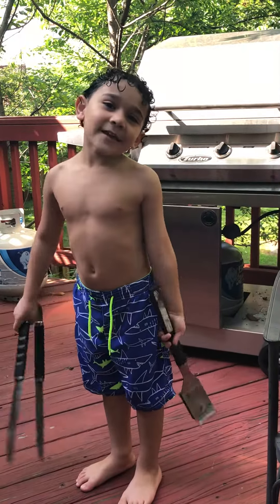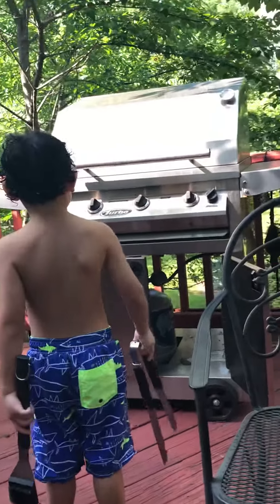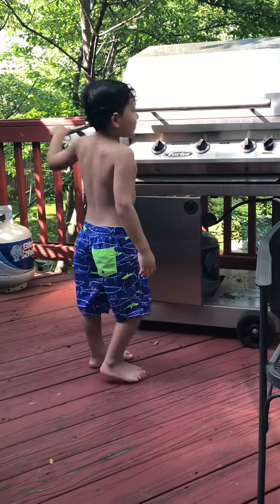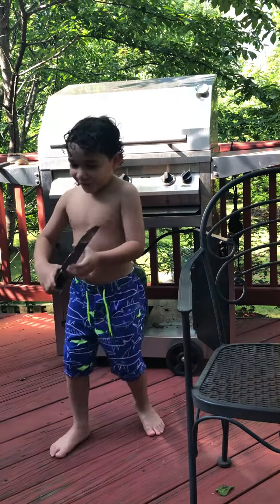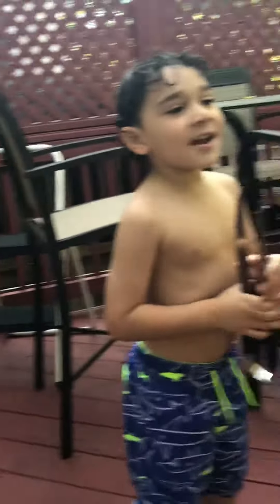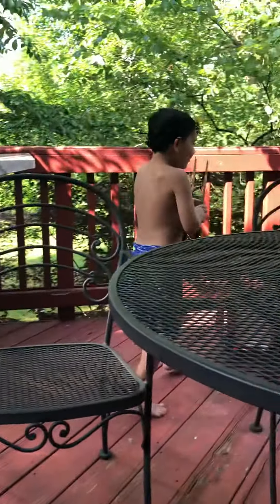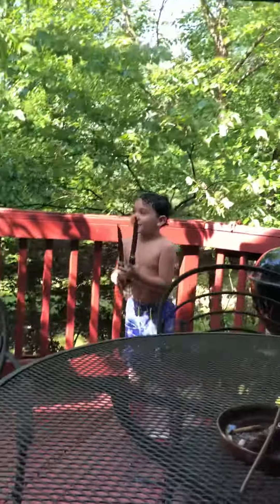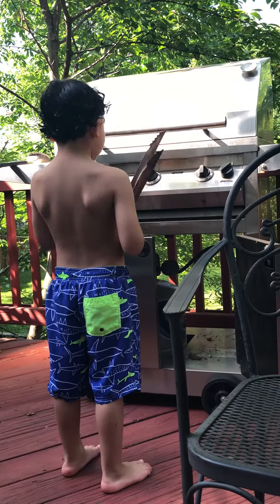July 2, 2018